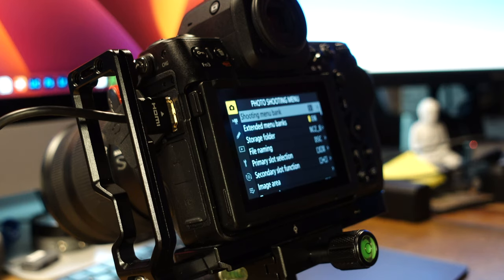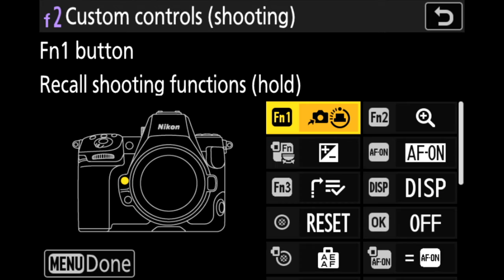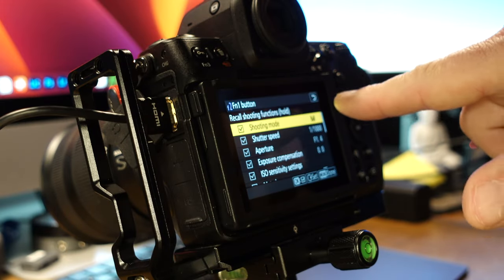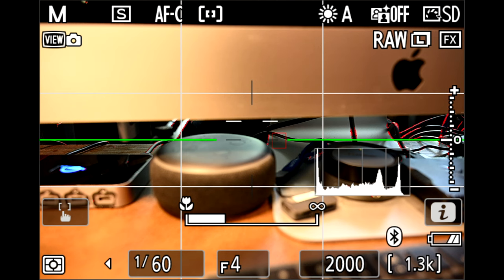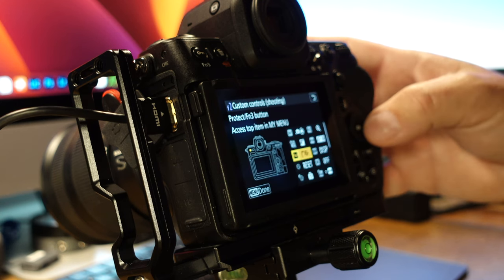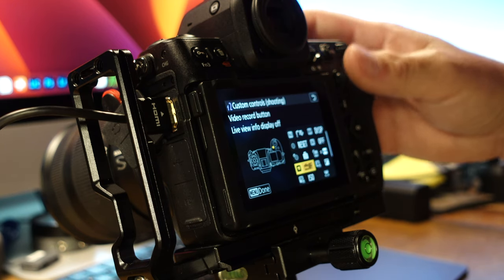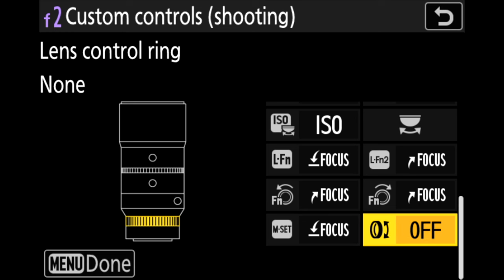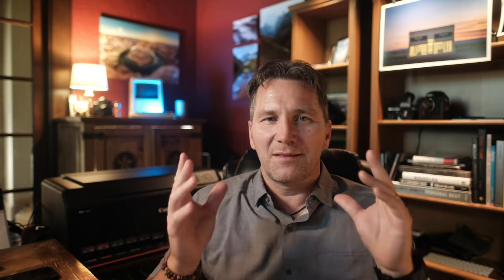How-to Set Up Your Nikon Z8 - Custom Controls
Congrats on your new camera!  This video will guide you through the steps to set up your custom controls (function buttons) on your Nikon Z8.  Setting up your function buttons provides quick access to frequently used settings, making your shooting experience more efficient without the need to navigate through the main menu. The tutorial demonstrates how to set up and edit your function buttons.  Improve your Nikon Z8 experience and optimize your camera setup with this practical guide.

Check out my YouTube page on my website for gear recommendations and downloads mentioned in my videos ➡️

Join me on social:
Vero: @thrfoto